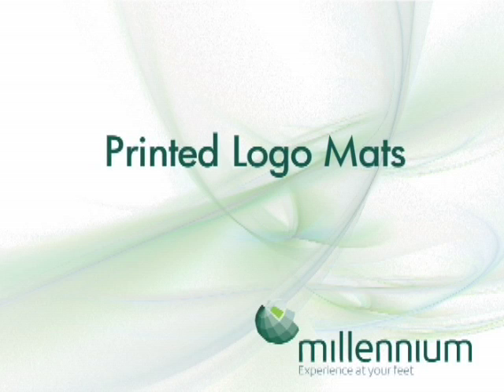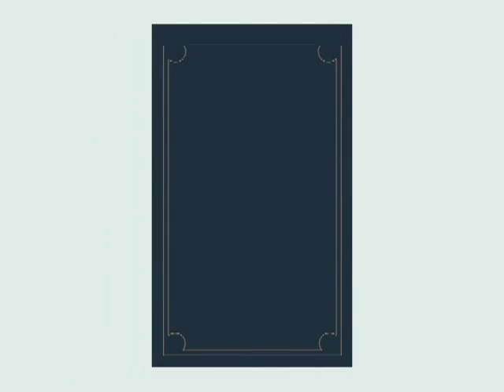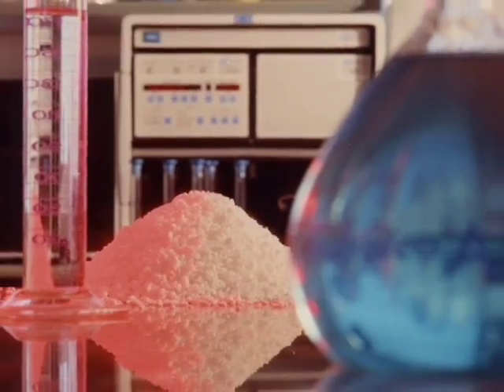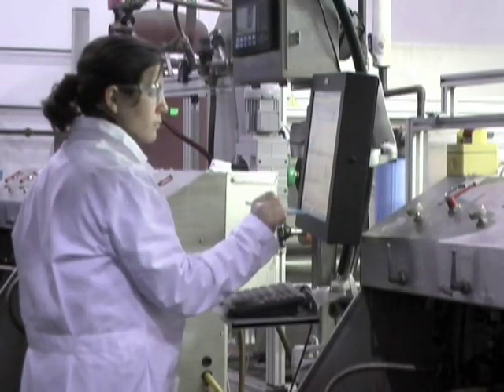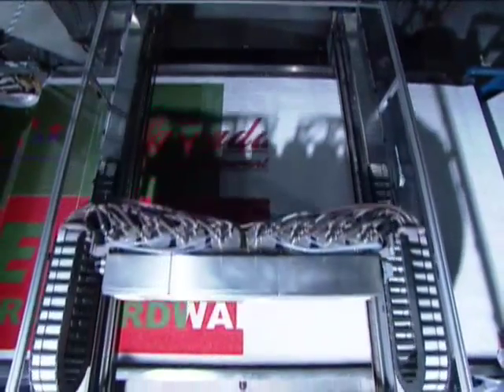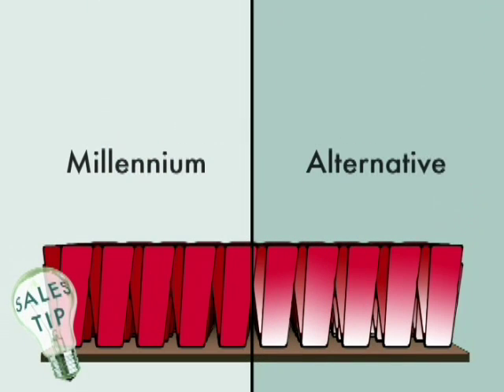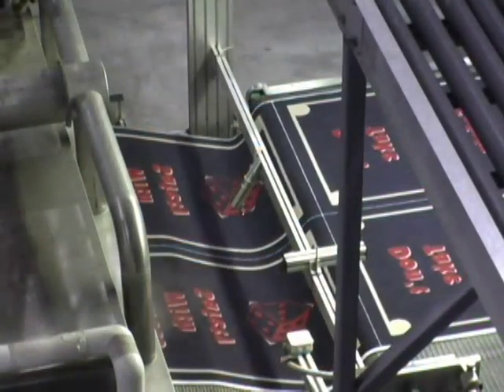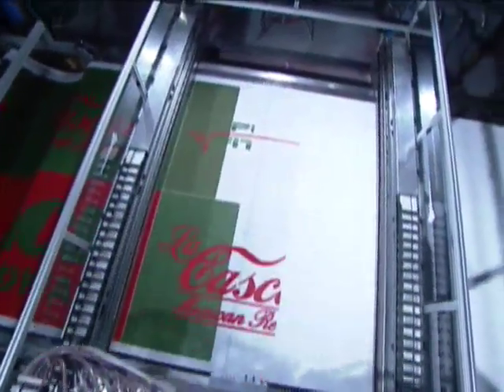Millennium Printed Logomat Process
What began as a small manufacturing venture with Cintas now manufactures over two million square meters of mat products a year. Millennium Mat Group is also the first automated manufacturer using robotics to streamline quality and efficiency. As Millennium grows, they will continue to be an industry leader in providing quality products with unparalleled customer service.